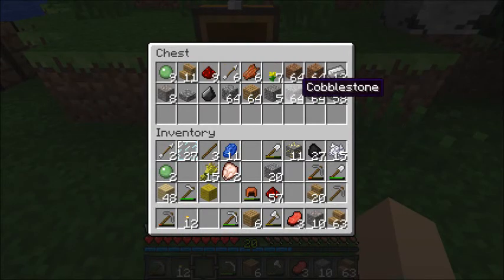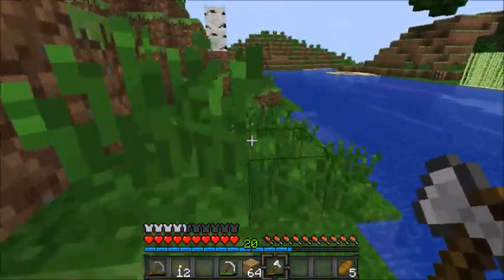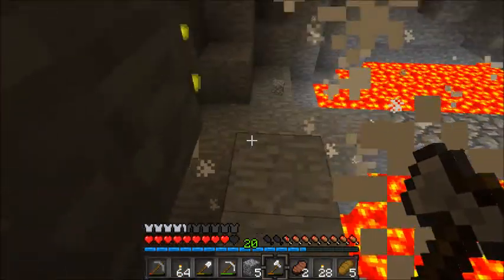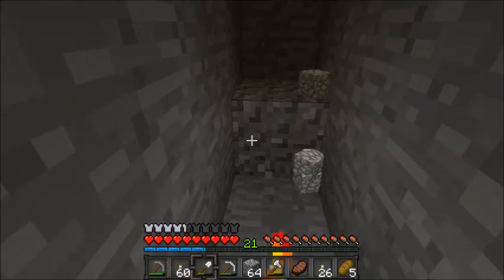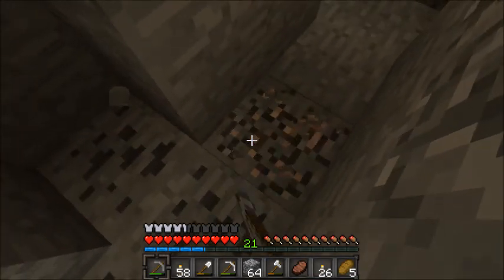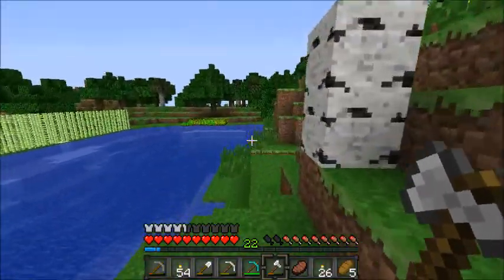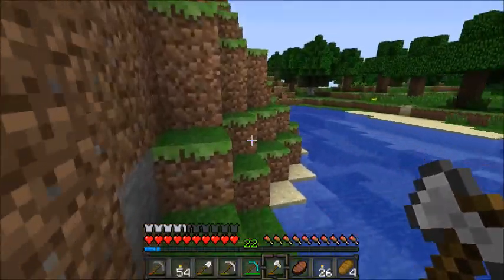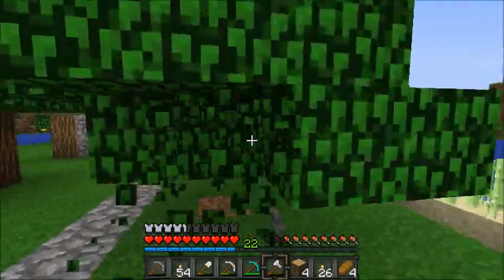Vanilla survival 11- Signs of The diamonds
Hey guys this is another minecraft video, this episode I found diamonds in the caves after a wierd glitch that i named "signs of the diamonds"
song:one day
song: good 'ol days